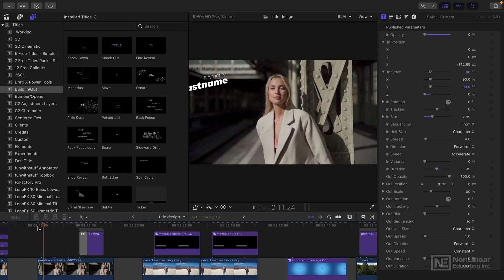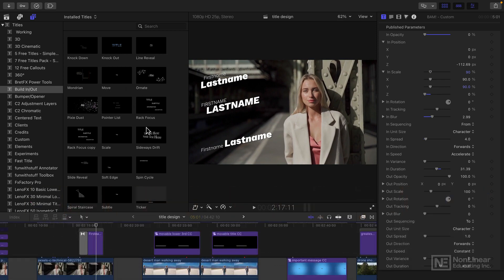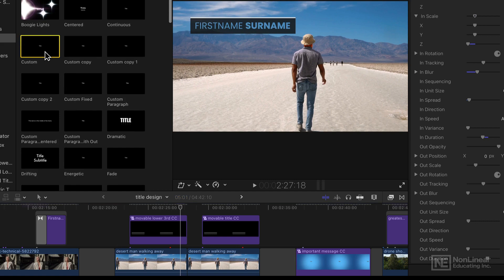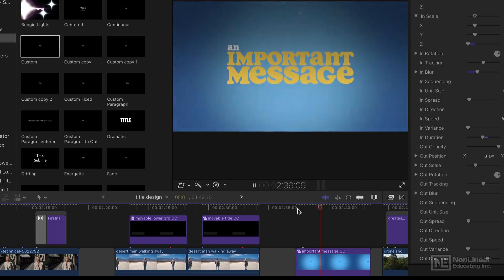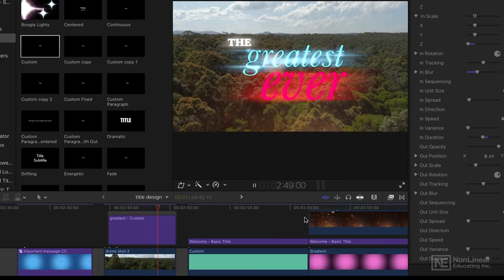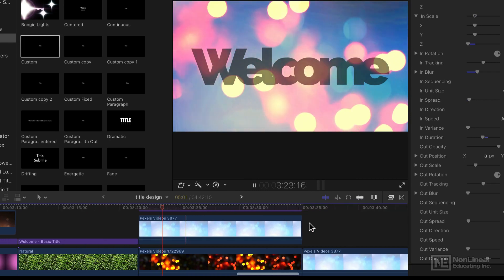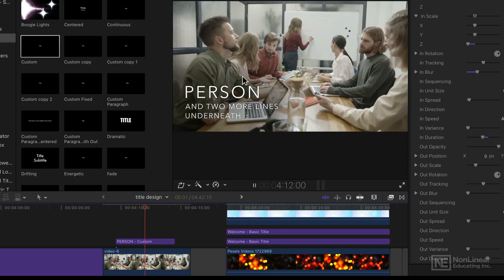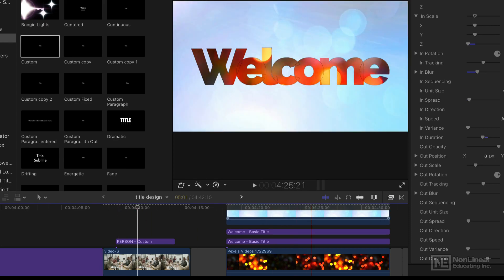Final Cut Pro 305: Title Design For Final Cut Editors - Introduction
Additional videos for this title:
Final Cut Pro 305: Title Design (For Final Cut Editors) by Iain Anderson
Video 1 of 23 for Final Cut Pro 305: Title Design (For Final Cut Editors)

When watching a movie, titles are often the first things the audience sees.They create a mood and an anticipation of what's to come. That's why it's important to design titles that are visually appealing, interesting and meaningful. With Final Cut Pro, video editors can create pro-looking titles with stunning effects and animations. However, relying on the built-in templates is often not the best option since they are easily recognizable. This is why it's crucial to acquire the skill of designing your own titles, and this is what this course is all about ... creating captivating titles that are uniquely yours!

Iain begins the course by discussing the four main design rules for creating titles and the importance of choosing and using the right fonts and typography. He goes into detail about aspect ratios and playback considerations, as well as the basics and fancy settings available in the text inspector. You learn how to work with 3D text, symbols and emojis, and how to make titles look more exciting with blurring and moving effects. Object tracking to lock your title to the motion of an object is also covered, as well as using blend modes to create interesting effects, playing video inside text, and a lot more...

If you're ready to create amazing titles for your movies with Apple's Final Cut Pro, join certified Final Cut Pro trainer Iain Anderson in this course. Discover how to add captivating titles and effects to make your videos truly stand out and captivate your audience.
More info on this title: